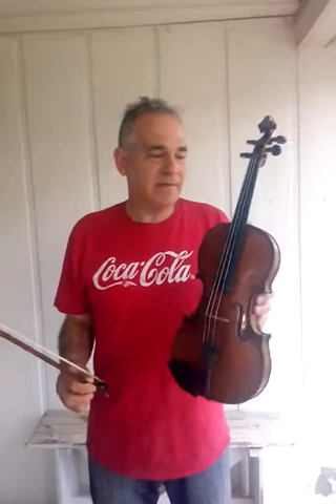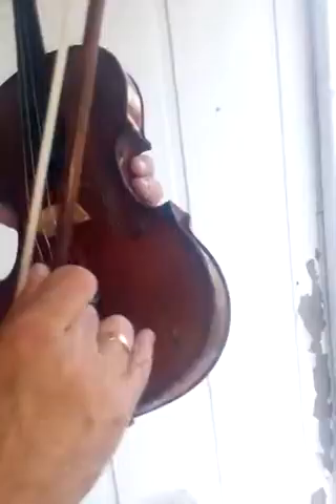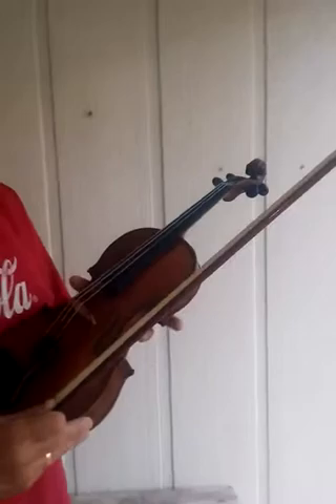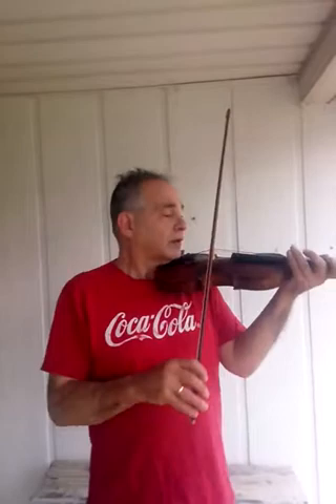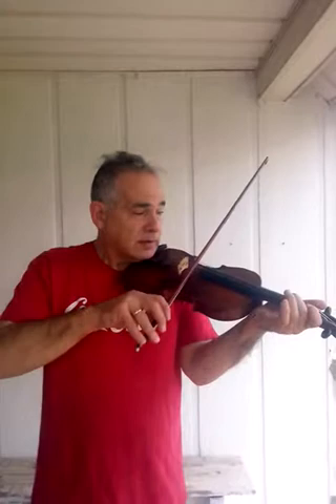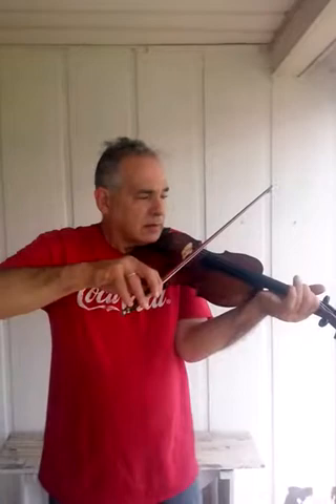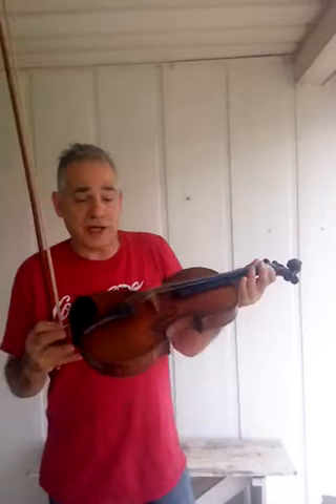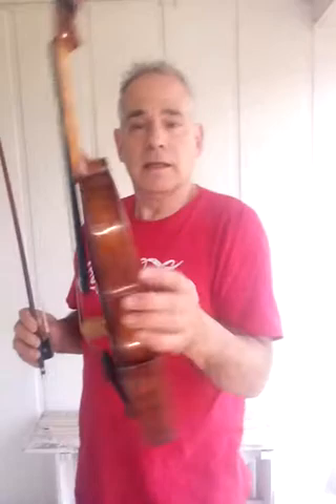1940 Carl Hoyer Violin